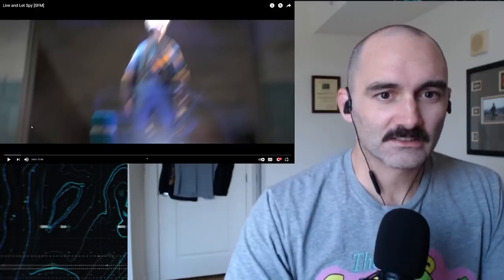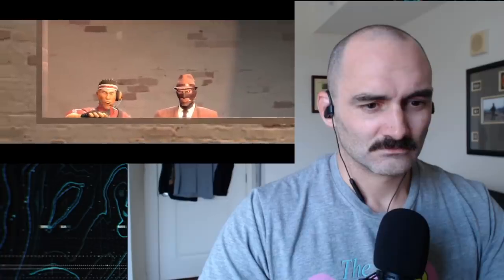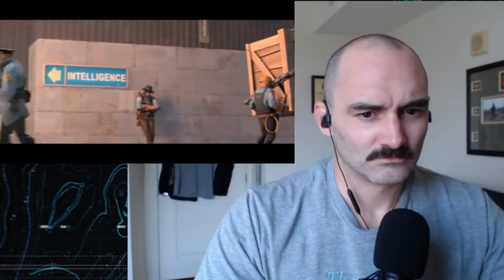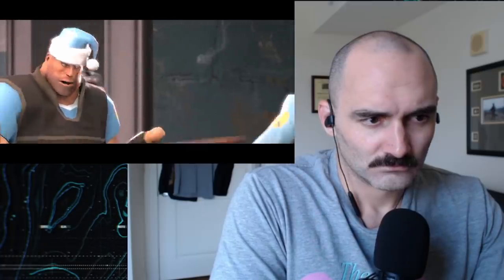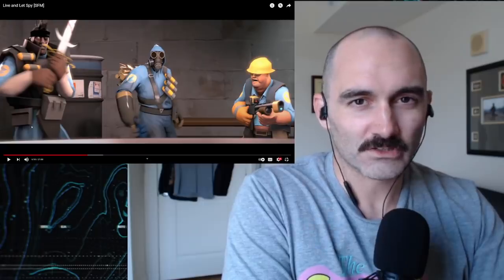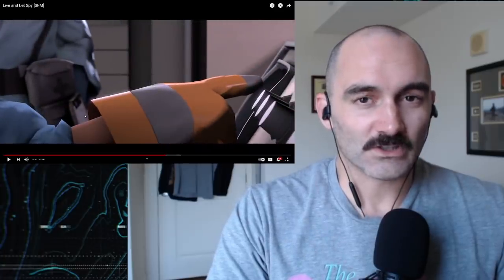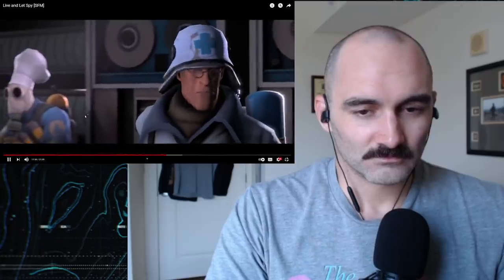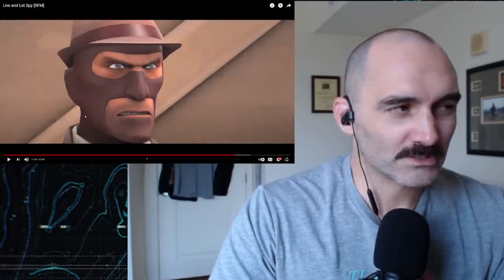Army Combat Veteran Reacts to Live and Let Spy! (The Winglet)(TF2)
One of the earliest videos in the Winglet's Team Fortress 2 series covers the origins of the robot army!